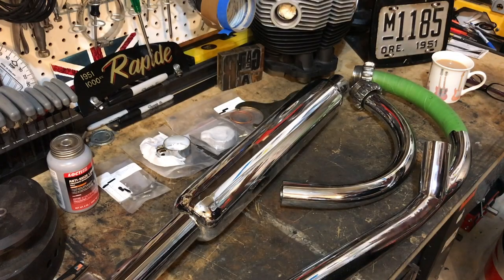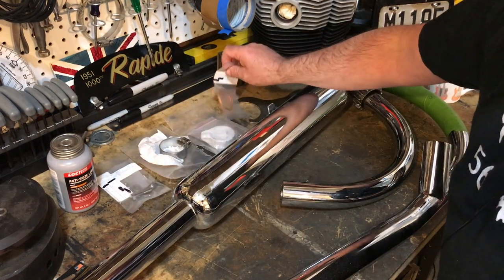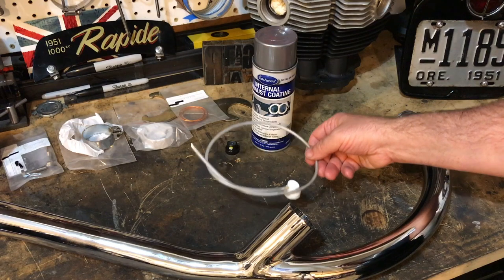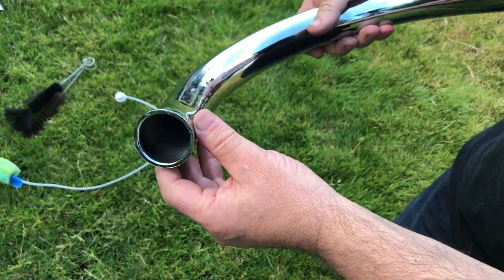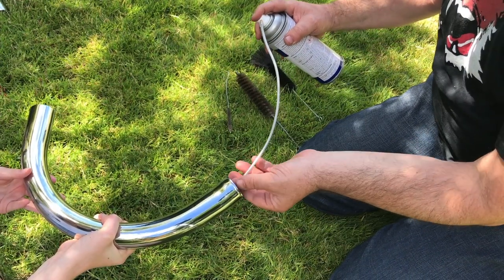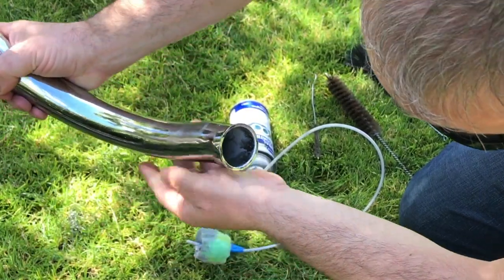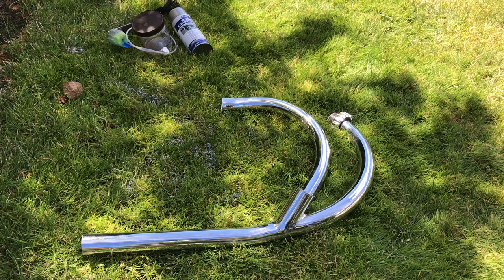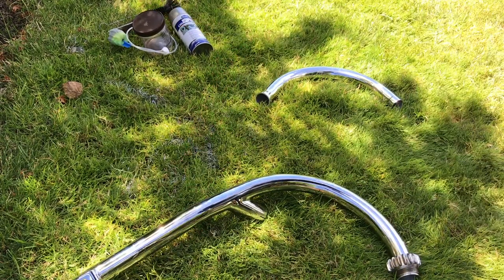Restoration of 1951 Vincent Rapide - Part 43 - Exhaust Pipes #2 & Muffler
Cor, the exhaust system and muffler are nice and shiny!

This was a really enjoyable project. As you may see, the exhaust header nuts don’t go into the head as far as I would like them to. But I’m going to leave them like this for now until the bike has run, and then I will loosen everything off again and tighten up.